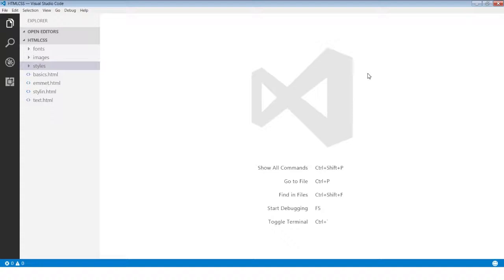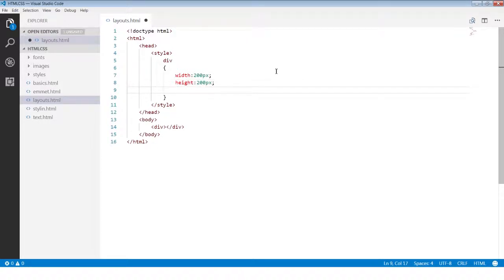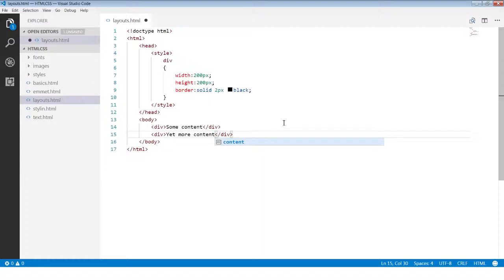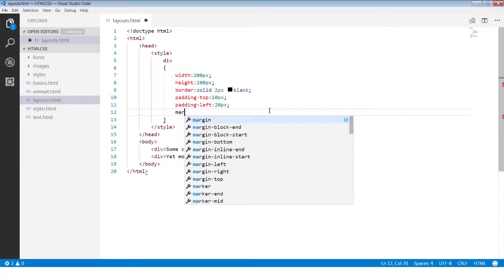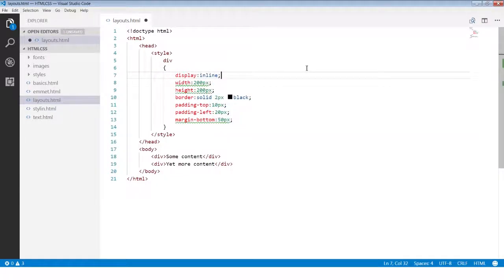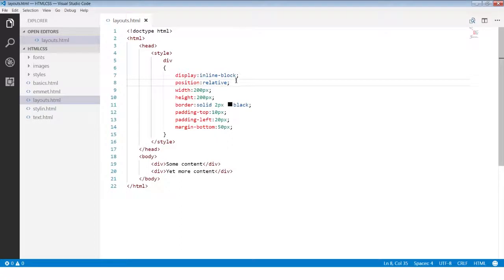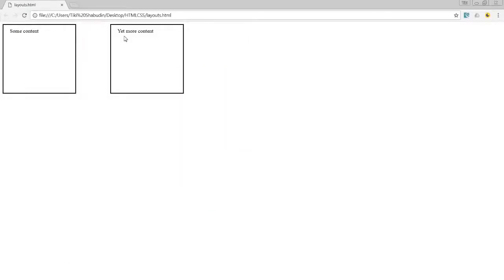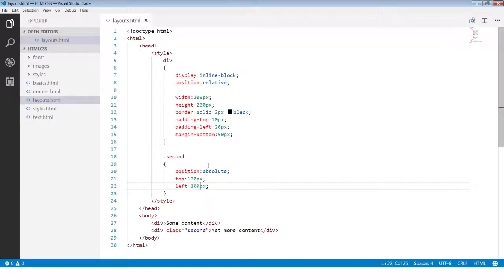HTML5 & CSS3 - 5 Layout